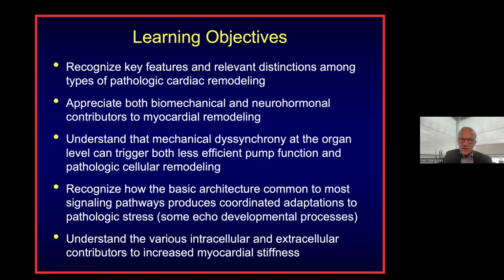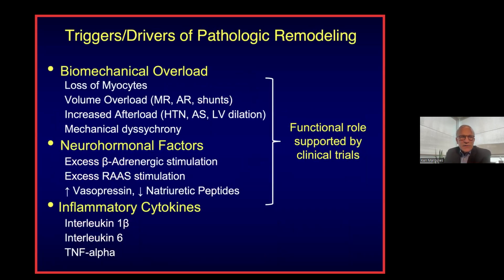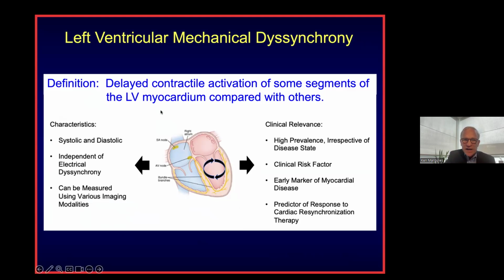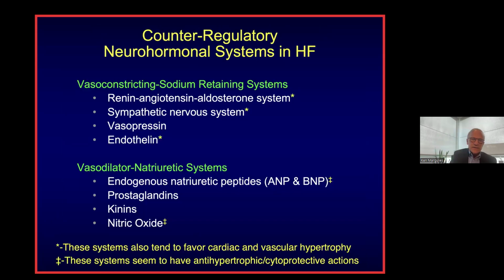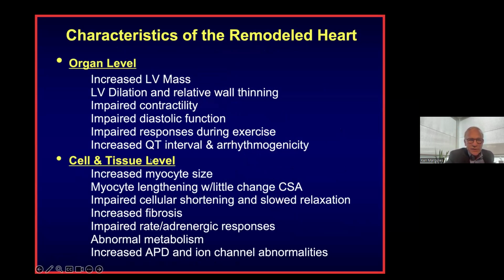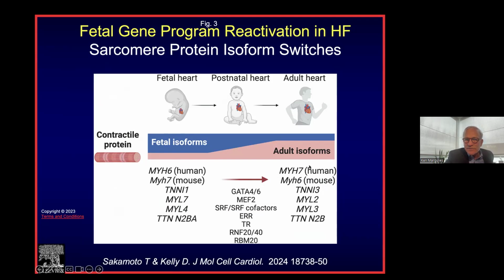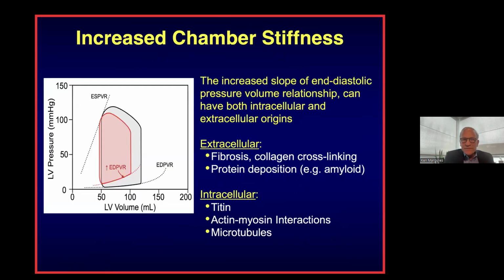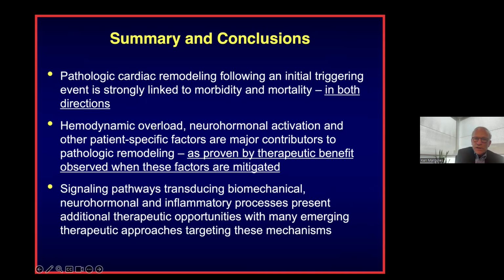2) Heart failure pathophysiology.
Learning Objective: Know the pathophysiology of heart failure, including such concepts as ventricular remodeling, neurohormonal activation, fetal gene expression, wall stress, signaling pathways (calcium, beta-adrenergic signaling, and nitric oxide), myocardial energetics, electrical and mechanical dyssynchrony, and the role of the extracellular matrix.

Presenter: Kenneth Margulies, M.D.

Date Recorded: April 21, 2025